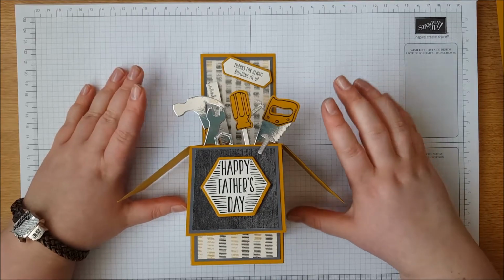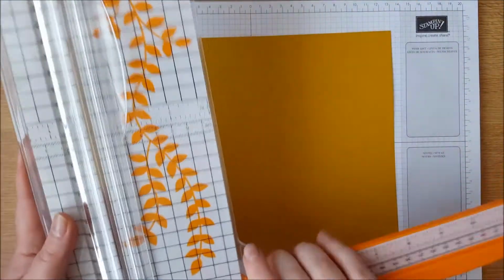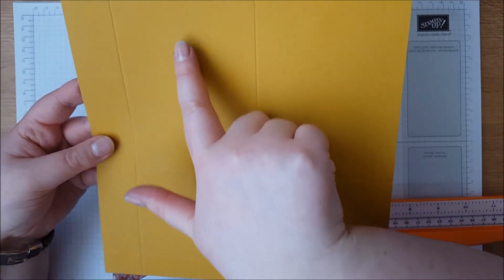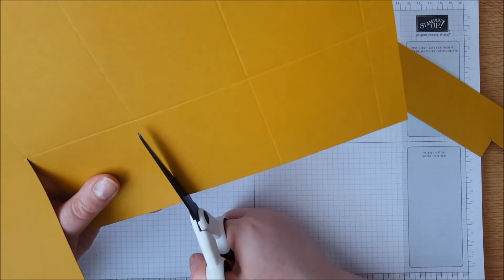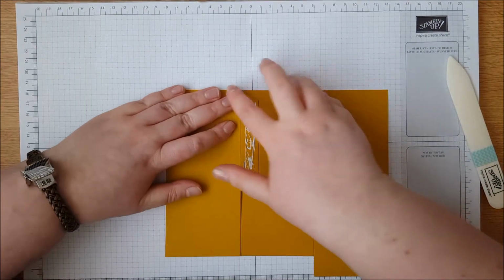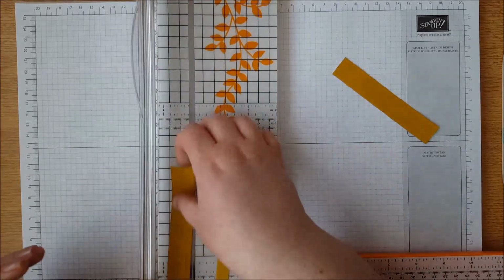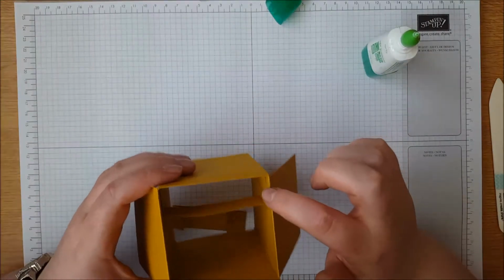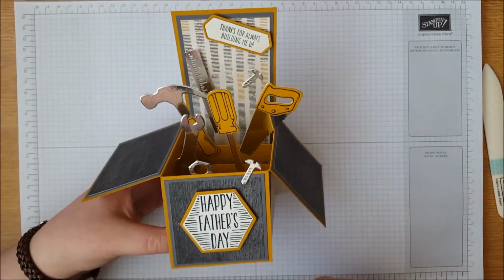Urban Underground Pop-up Box card ~ part 1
Pop-up Box card showcasing the Stampin' Up! Urban Underground suite :)